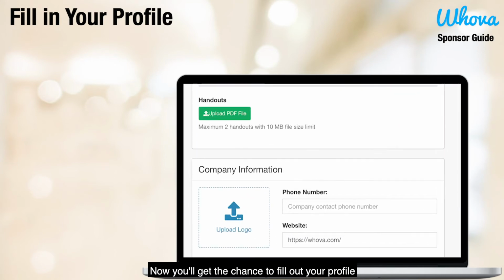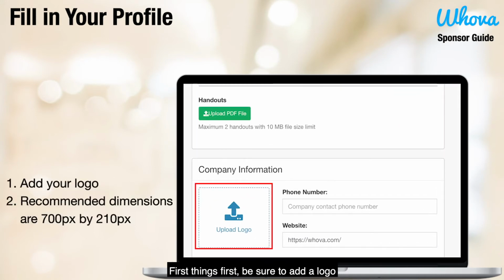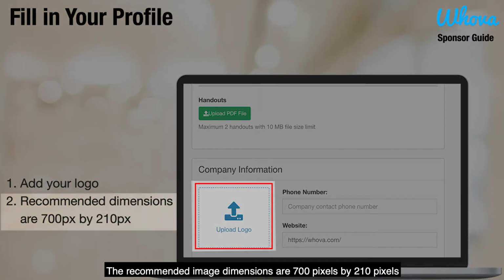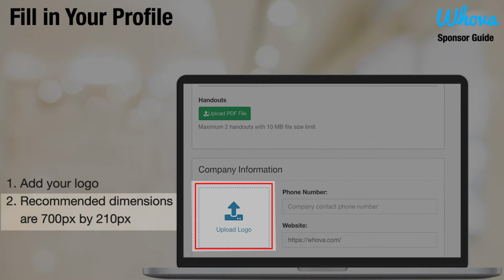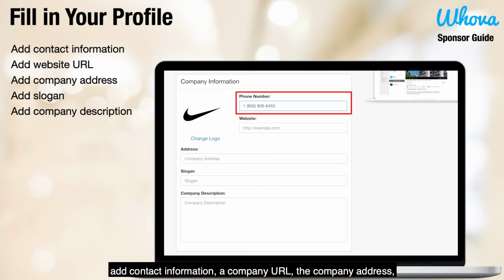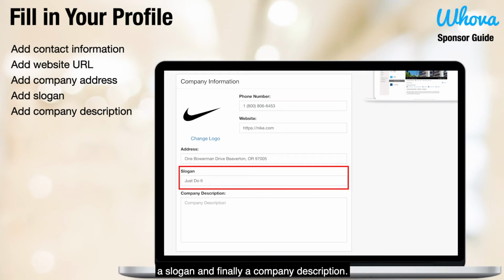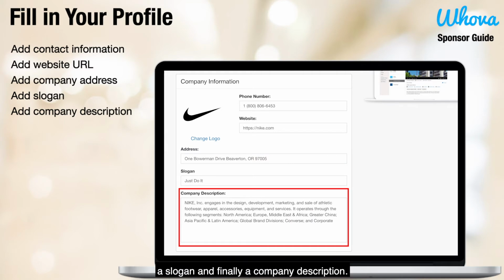Whova Sponsor Guide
In this video, we show how to use set up your sponsor profile and your online booth. It will help you maximize your ROI in sponsoring an event.